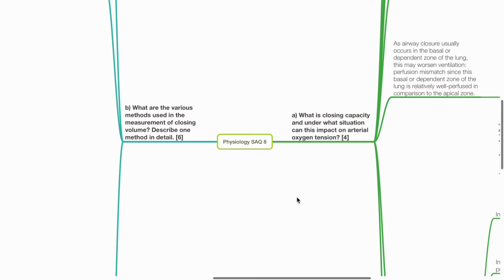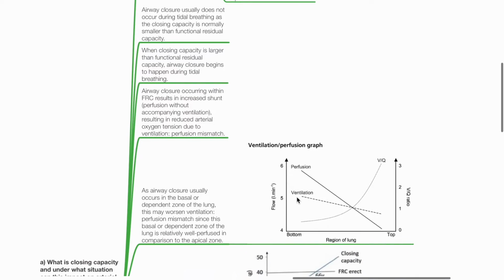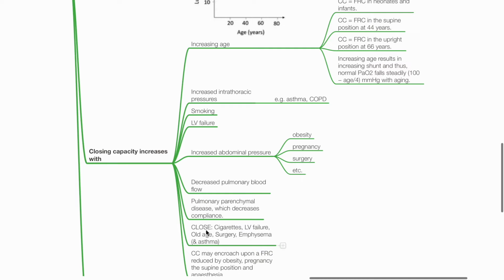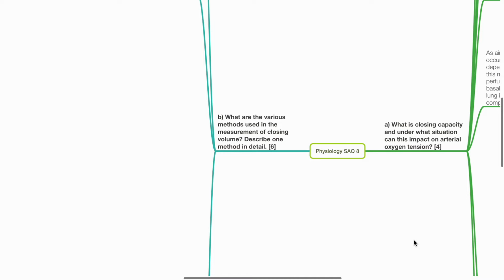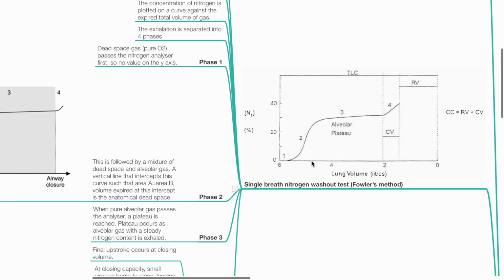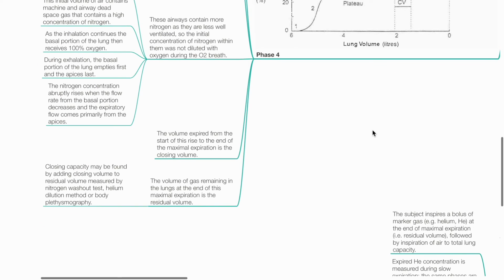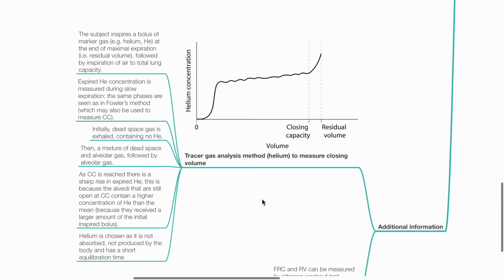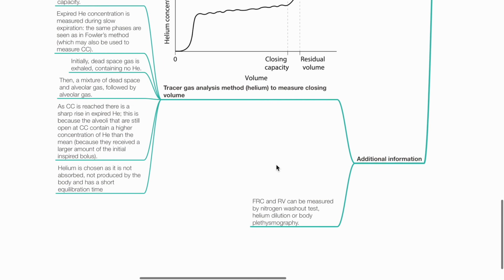PHYSIOLOGY SAQ 8: CLOSING CAPACITY/VOLUME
a) What is closing capacity and under what situation can this impact on arterial oxygen tension? [4]
b) What are the various methods used in the measurement of closing volume? Describe one method in detail. [6]

Suggested reading:
Chambers D, Huang C, Matthews G. Basic Physiology for Anaesthetists, 2nd edition. Cambridge Medicine. 2019.

Peter Kam & Ian Power. Principles of Physiology for the Anaesthetist, 4th edition.
CRC Press. 2020.

Kerry Brandis. The Physiology Viva Questions and Answers. Australia Print and Copy. 2002.